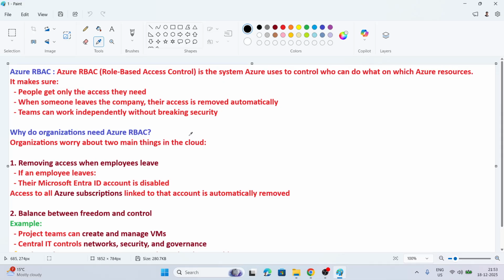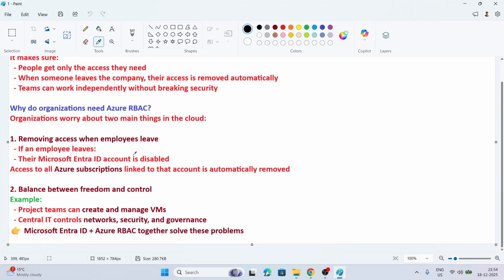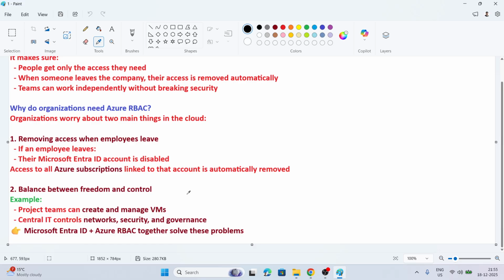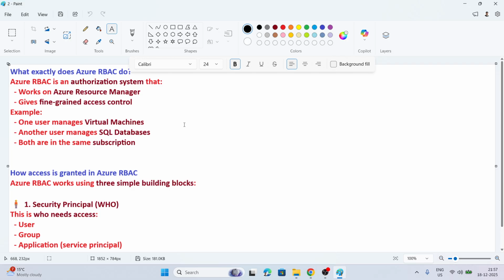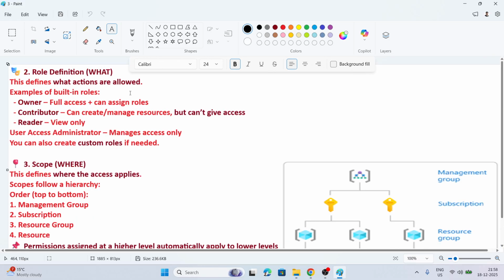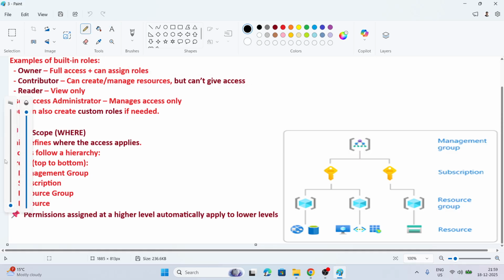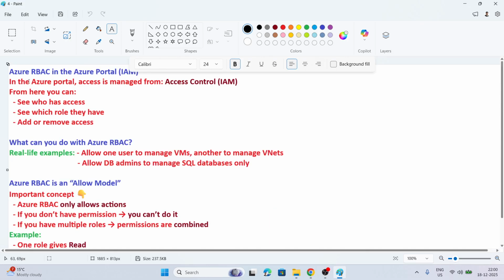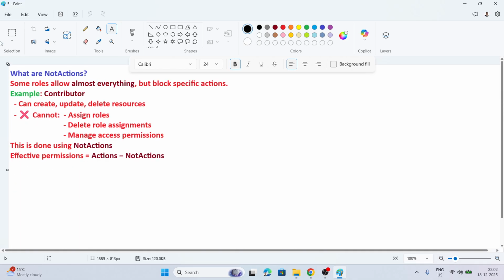Secure Your Azure Resources with Azure Role-Based Access Control(Azure RBAC) Theory | AZ-104– Day 33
Welcome to Day 33 of the Azure AZ-104 Training Series!
In this video, we cover the theory of Azure Role-Based Access Control (Azure RBAC)—one of the most important security and governance concepts in Microsoft Azure.

Azure RBAC helps you secure your Azure resources by controlling who can access what and what actions they can perform. This session explains RBAC in a simple, beginner-friendly way with real-world examples.

🔍 What You Will Learn in This Video:

What Azure RBAC is and why it’s important

How Azure RBAC secures Azure resources

Core RBAC components: security principal, role definition, scope, assignment

Built-in roles vs custom roles

Difference between Azure RBAC and Entra ID roles

Least privilege access concept

Common real-world RBAC scenarios

Best practices for access management in Azure

This theory session is essential for AZ-104 exam preparation and for managing secure Azure environments.

Your support encourages me to continue delivering high-quality Azure theory and lab content.